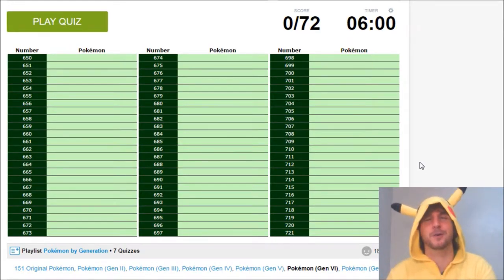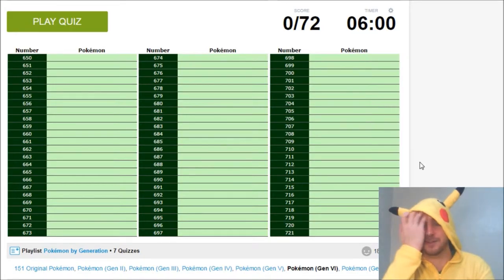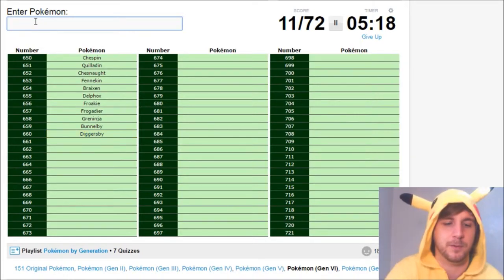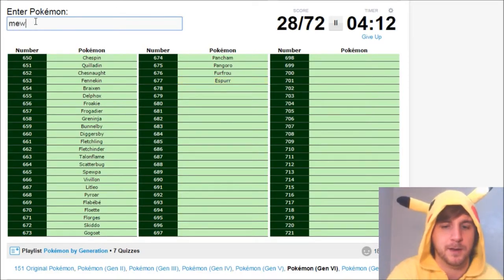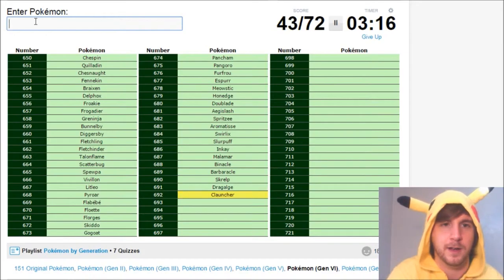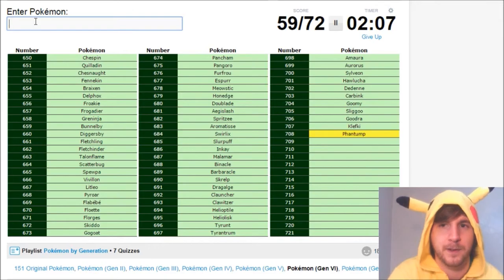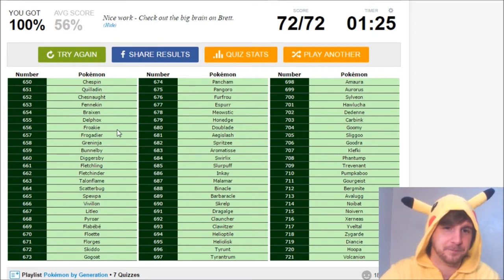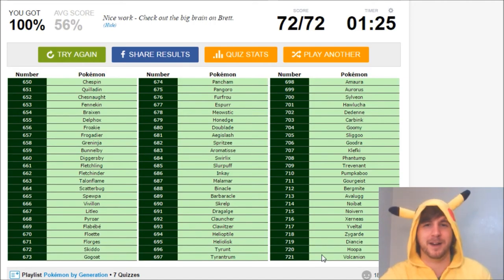Pokemon Generation 6 Challenge! [The Worst Gen!]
I take the Pokemon generation 6 challenge and try to name all 72 Pokemon within 6 minutes. Sorry for all the hating on Gen 6, but it really is objectively the worst generation by a very large margin. Thank you all so very much for watching; I hope to continue growing together with you as a channel and community!